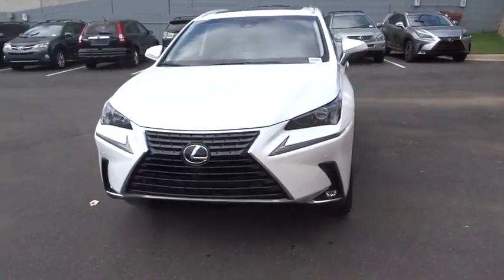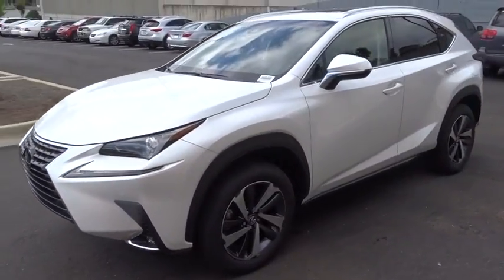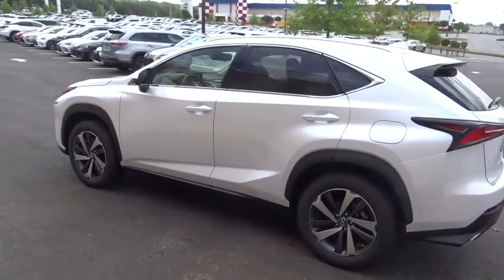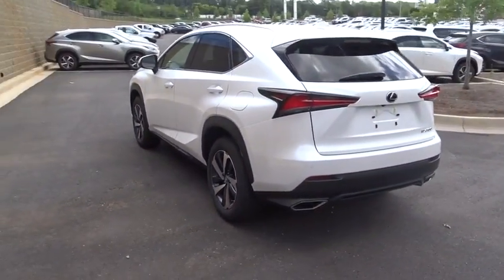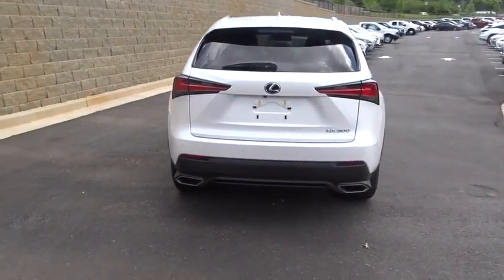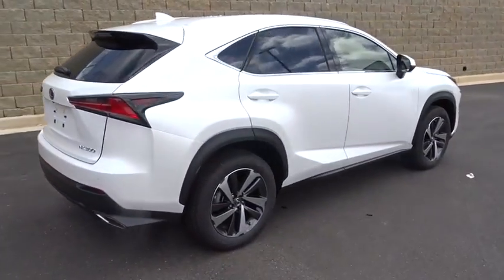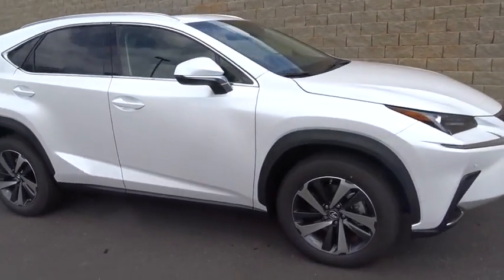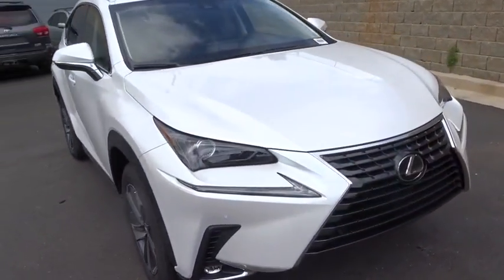2018 Lexus NX Atlanta, Brookhaven, Dunwoody, Decatur, Sandy Springs, GA 2181274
Eminent White Pearl New 2018 Lexus NX available in Atlanta, Georgia at Lexus of Atlanta. Servicing the Brookhaven, Dunwoody, Decatur, Sandy Springs, GA area.